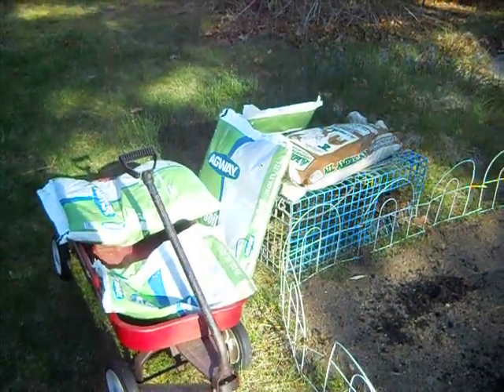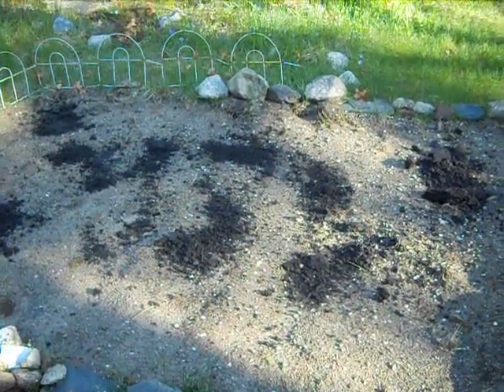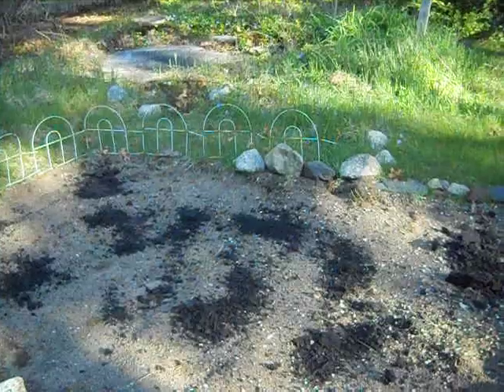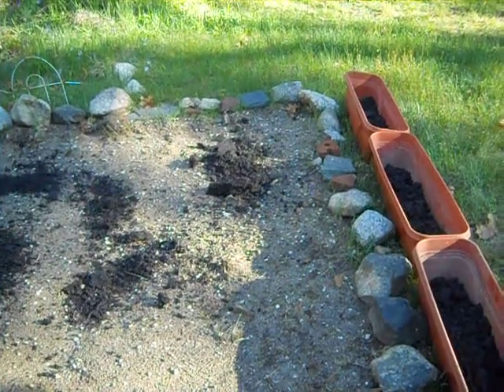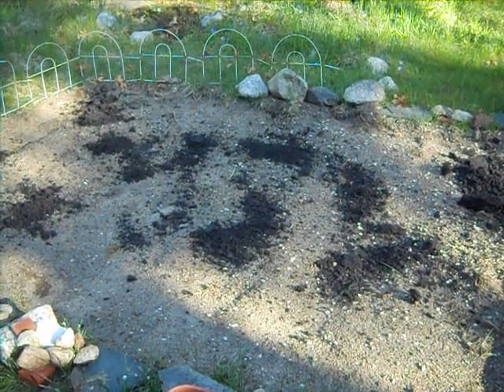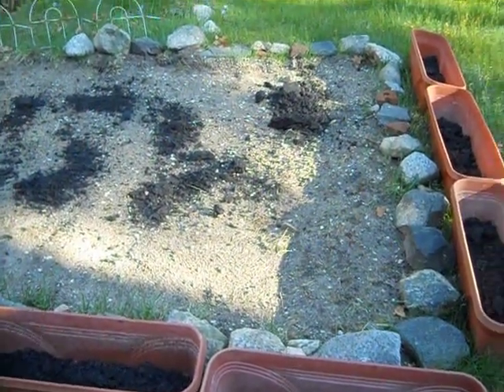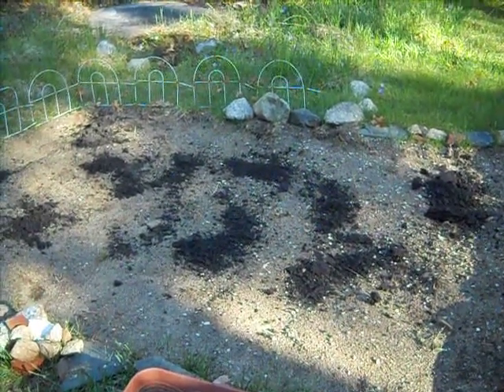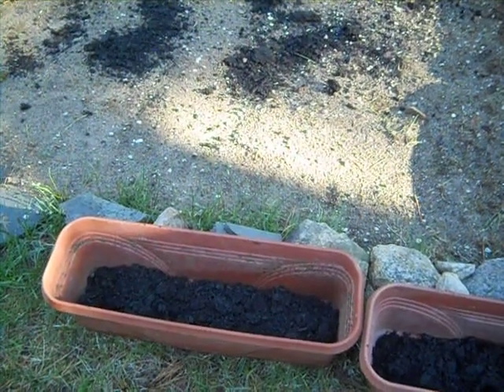Amending Garden Soil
Mixing a sandy soil, topsoil, and cow manure for a well-balanced, well-fertilized garden or container soil.